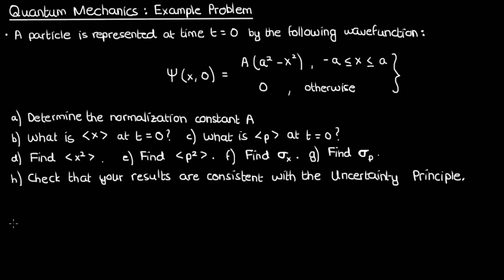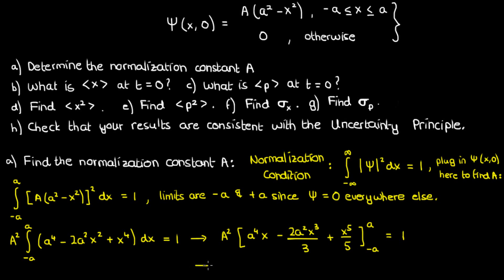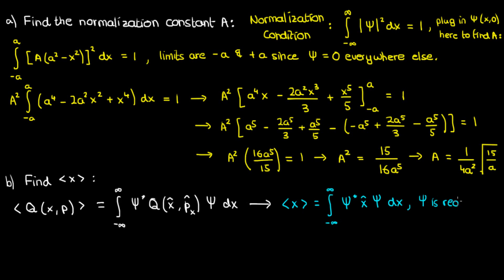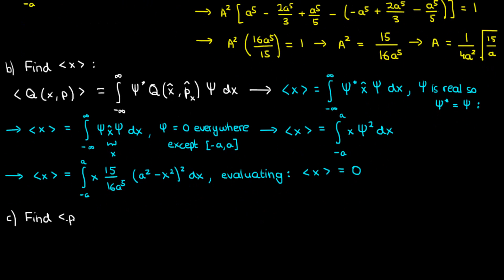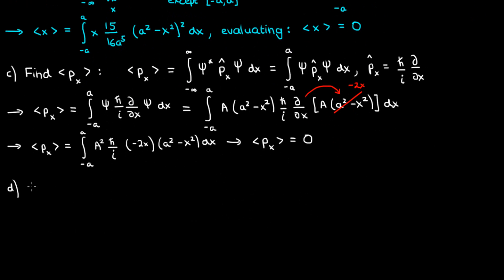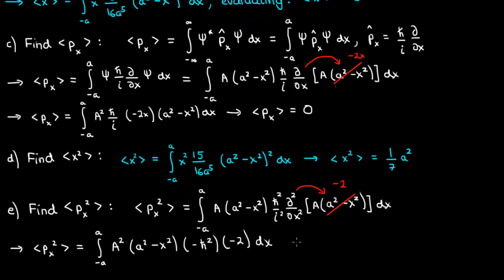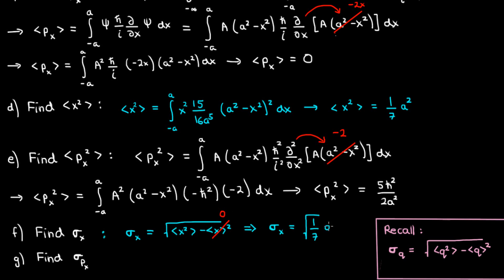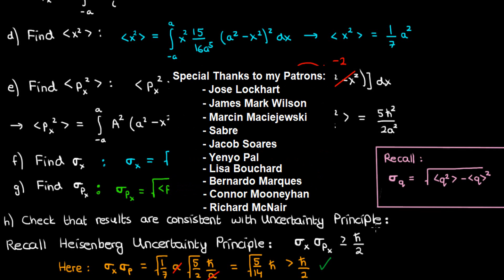Quantum Mechanics Example Problem: Heisenberg Uncertainty Principle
In this video, I solve an example problem in Quantum Mechanics which involves normalizing a wavefunction, finding expectation values, and then using those expectation values to verify that the Heisenberg Uncertainty Principle holds true.

This problem should solidify what we've learned so far in Quantum Mechanics.

- Jose Lockhart
- James Mark Wilson
- Yuan Gao
- Marcin Maciejewski
- Sabre
- Jacob Soares
- Yenyo Pal
- Lisa Bouchard
- Bernardo Marques
- Connor Mooneyhan
- Richard McNair